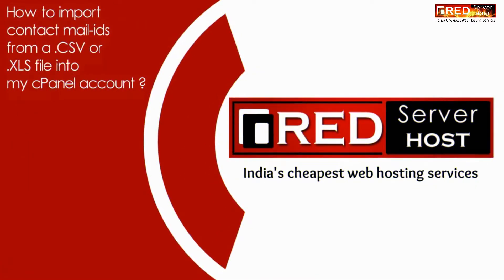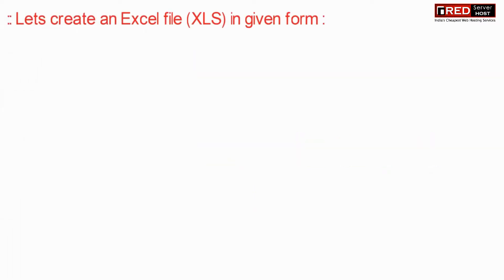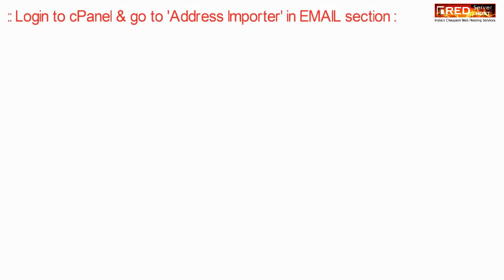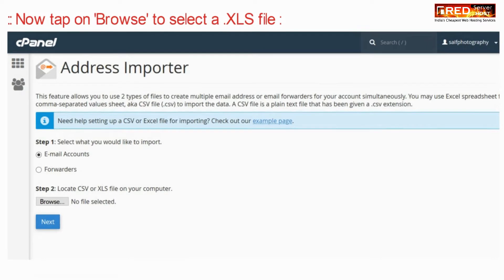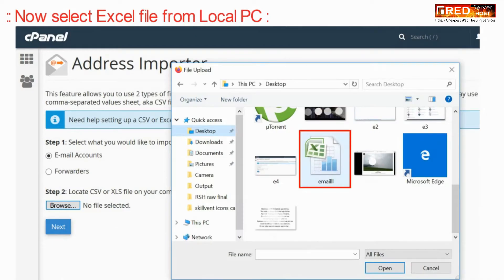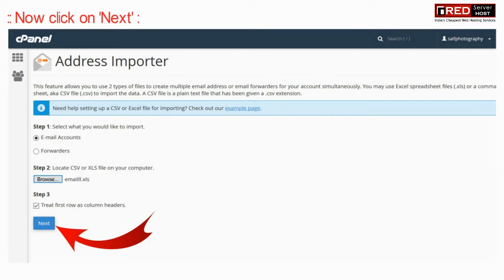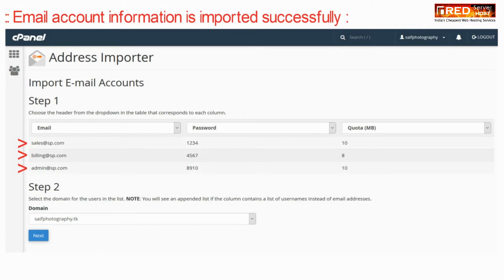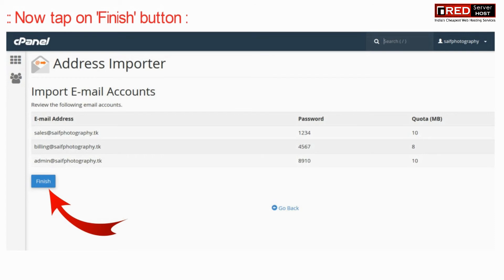HOW TO IMPORT EMAIL ADDRESSES FROM XLS/CSV FILE INTO CPANEL [STEP BY STEP]☑️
Today in this video you will learn how to import your email addresses from XLS/CSV file into cPanel.

In order to do this just perform the steps mentioned below:
We assume that you have already created .XLS/CSV file
Step::1 Login to your cPanel Interface
Step::2 Go to the Email section and click on Address Importer
Step::3 Now click on the Email accounts and then tap on Browse option to select and upload the .XLS/CSV file
Step::4 After successful uploading click on Next button
Hence you have successfully imported the XLS/CSV file in your cPanel
Step::4 Click on Finish button
That's it!!!

Follow the methods mentioned in this video to import your email addresses from XLS/CSV file into cPanel. Take care of every step so that you don’t miss anything. If you have any query, feel free to let us know via the comments section below.